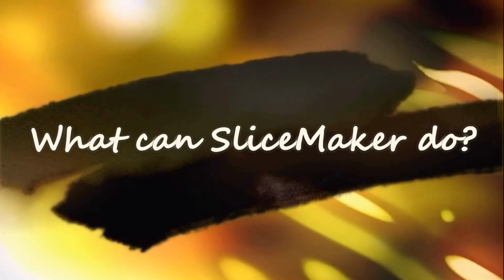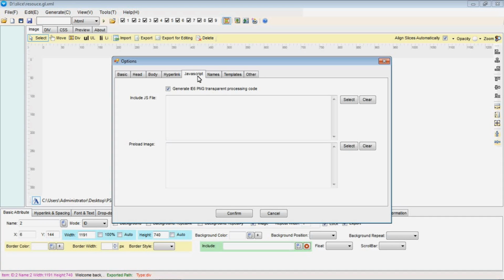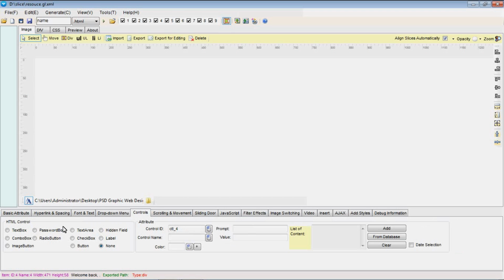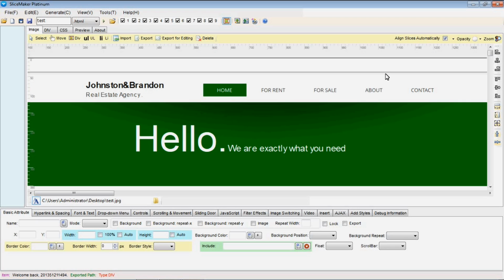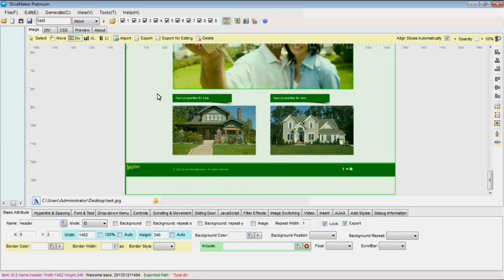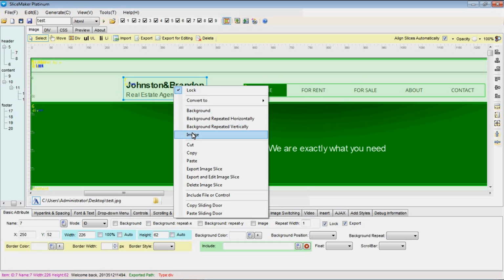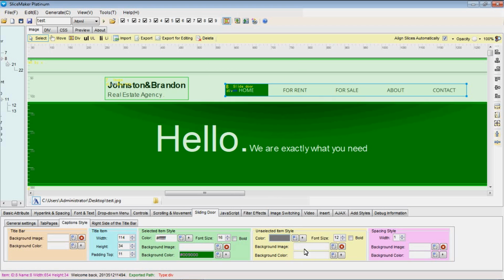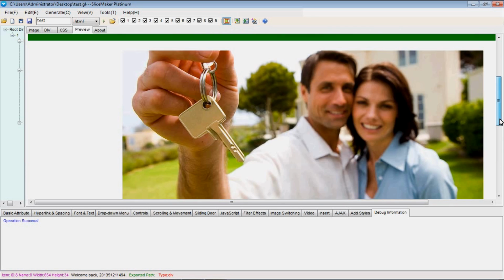What Can SliceMaker Do for You?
This is an easy to use tool
All you need to do is:
1. Import graphic web design
2. Slice the graphic web design
3. Set the slices
4. Generate and preview
A perfect webpage is done.